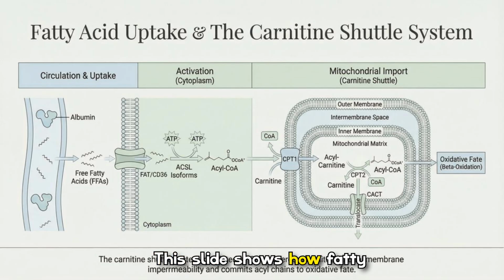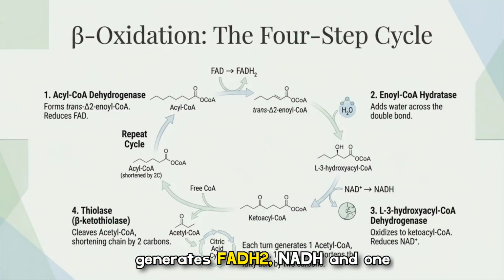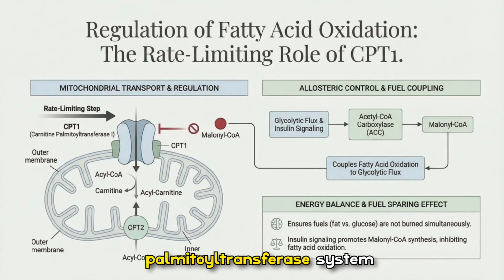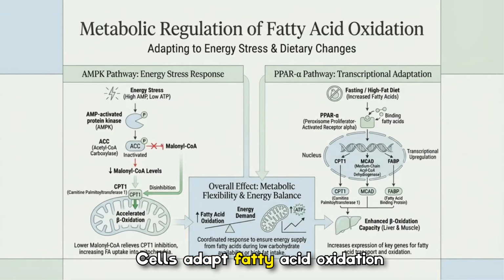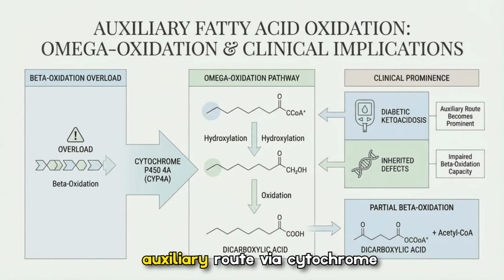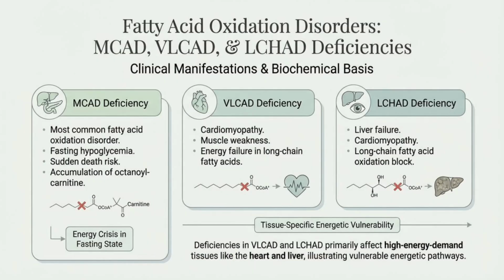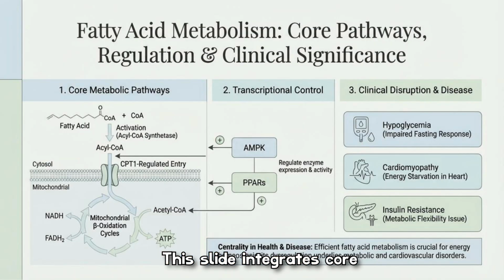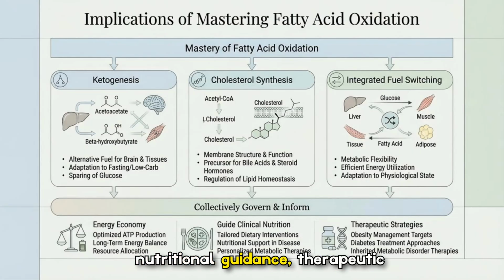Fatty Acid Metabolism Explained Simply (6 Minutes)